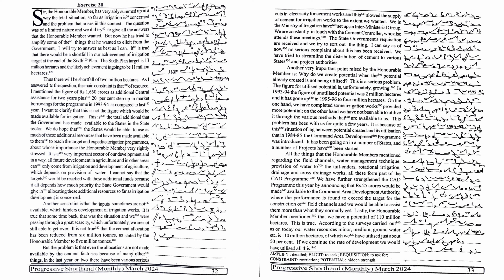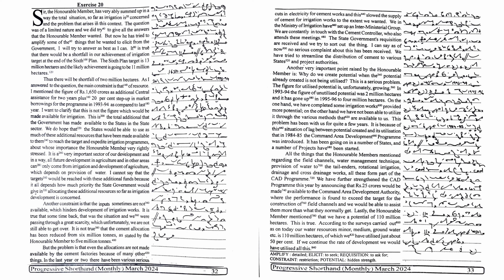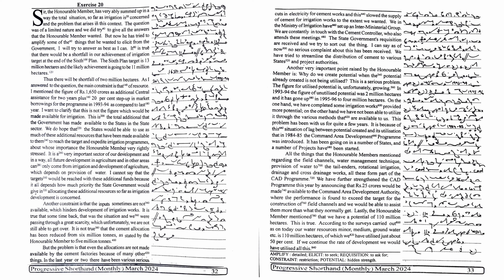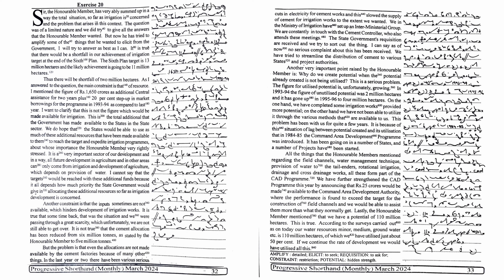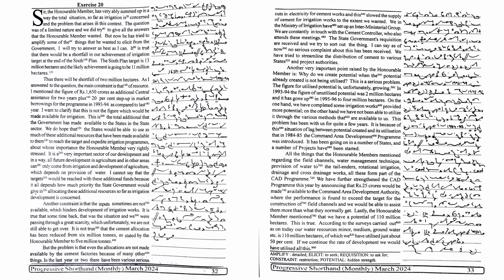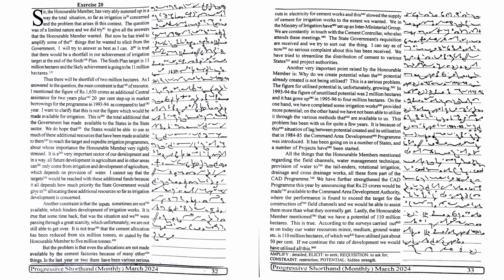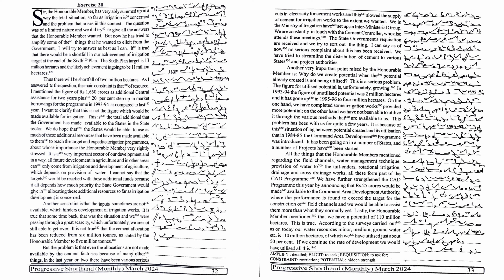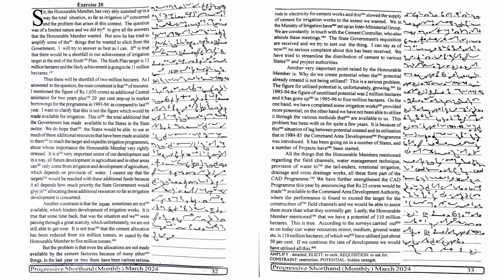100 WPM | Ex 20 | MARCH 2024 | PROGRESSIVE MAGAZINE | ENGLISH SHORTHAND | SHORTHAND UNIVERSE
100 WPM | Ex 20 | MARCH 2024 | PROGRESSIVE MAGAZINE | ENGLISH SHORTHAND | SHORTHAND UNIVERSE |

Useful Links-

Paid Online and Offline Classes are also available.